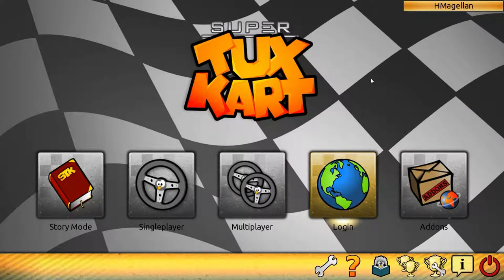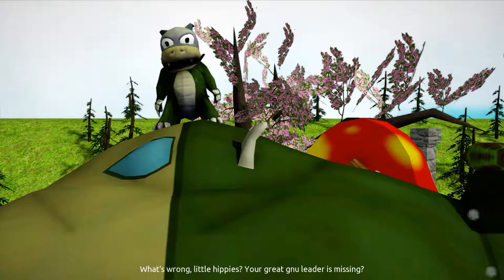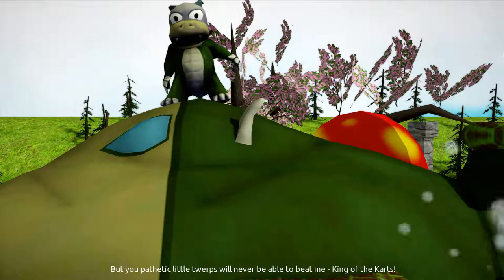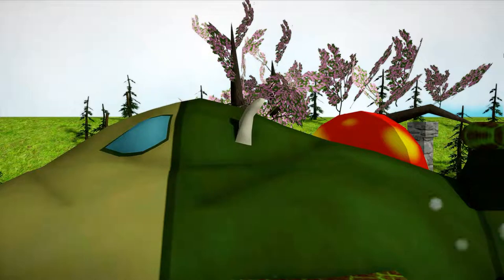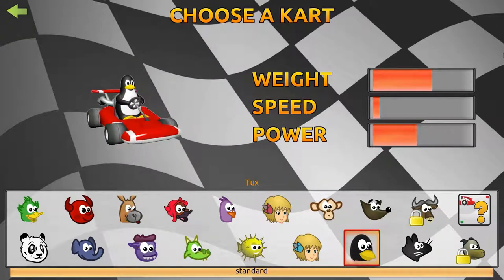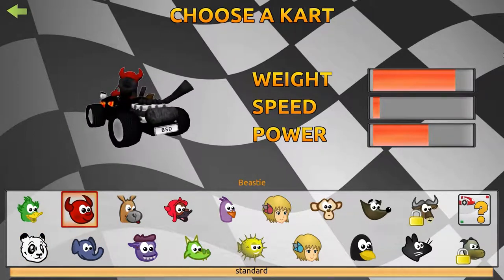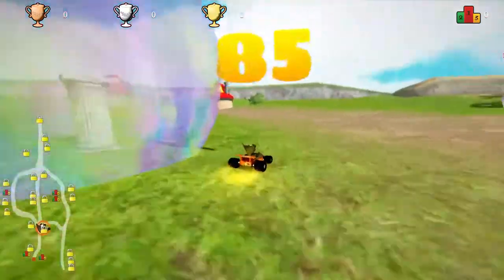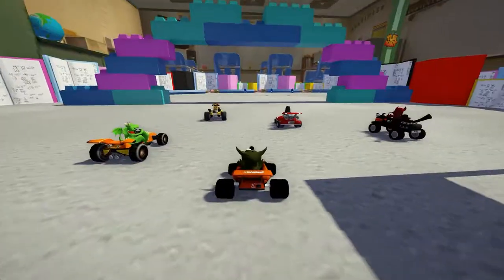SuperTuxKart Episode 1 - ENTER WILBER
Hey everybody! Welcome to the first episode of a NEW let's play series, this time about the the racing game SuperTuxKart! For those of you enjoying my Exanima series, don't worry, it is continuing in parallel to this new series!

SuperTuxKart (STK) is a free/libre racing game developed by a group of volunteers. Everything in STK is freely licensed, from the code that runs it to the graphics, sound, and music! You can download the game (for free, of course!) from the main

I DO NOT OWN THIS GAME! You can find all relevant licensing information regarding SuperTuxKart